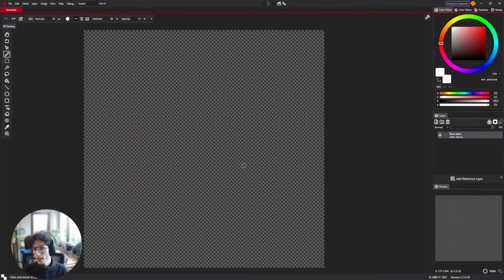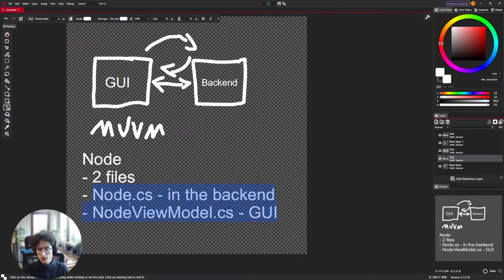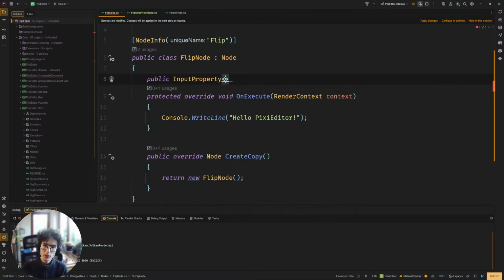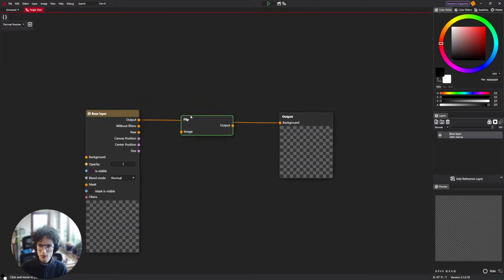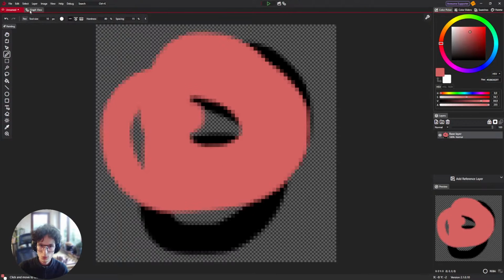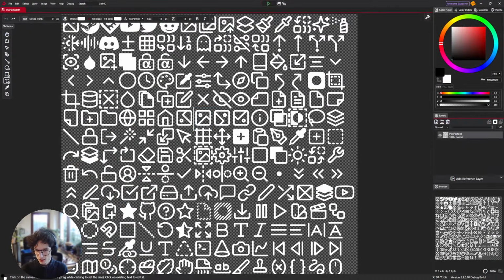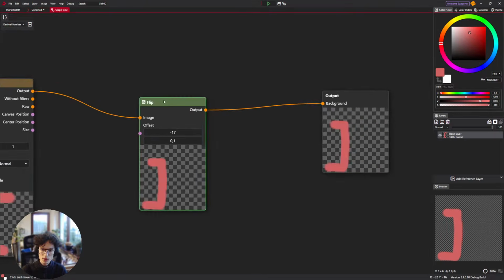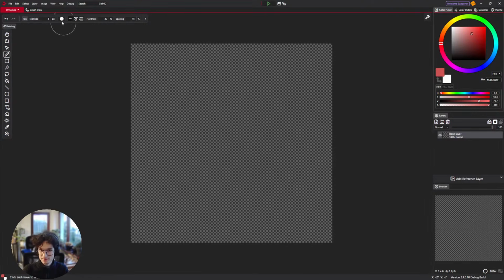Contributing and Codebase Walkthrough pt. 1 - Overview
Learn about PixiEditor codebase!